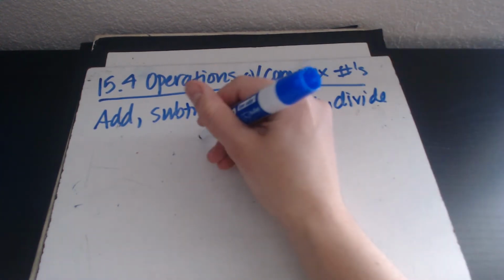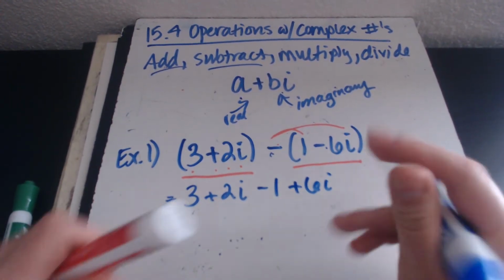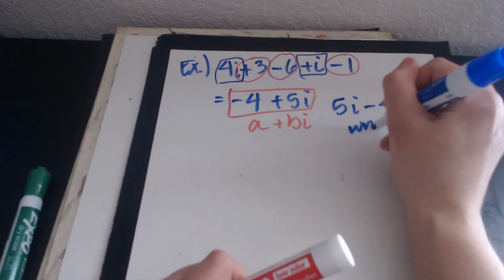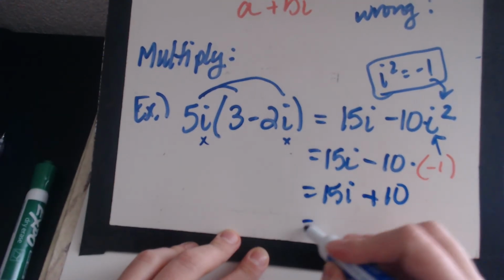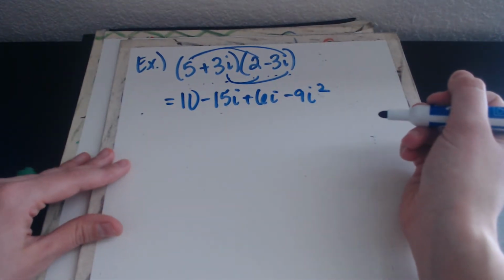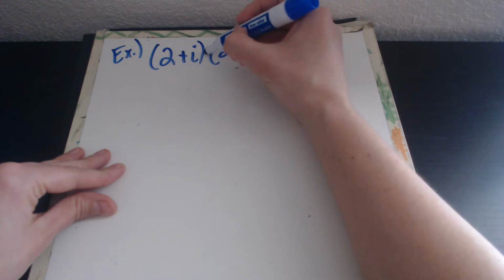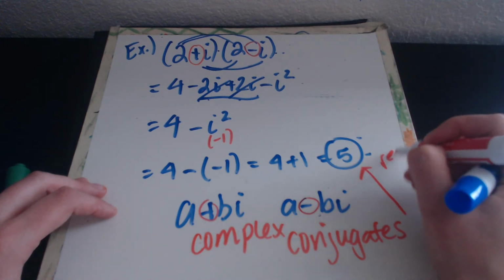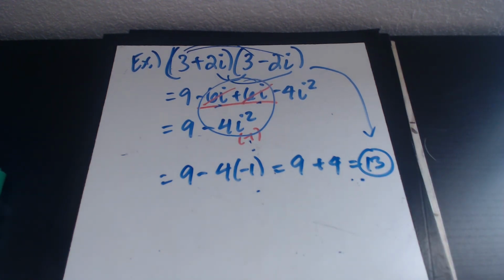Math 2 ECP 15.4 Lesson Part 1